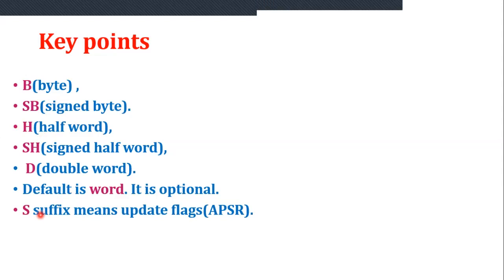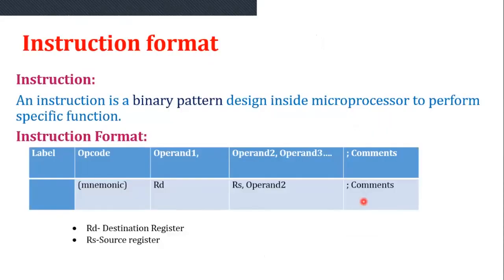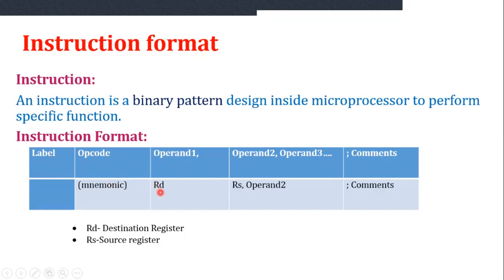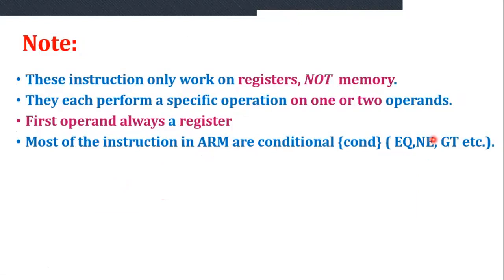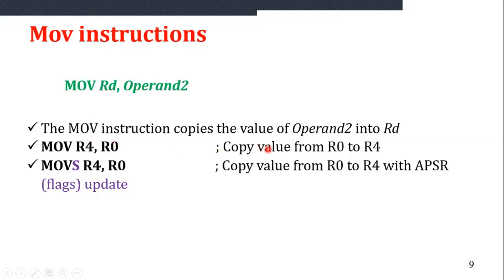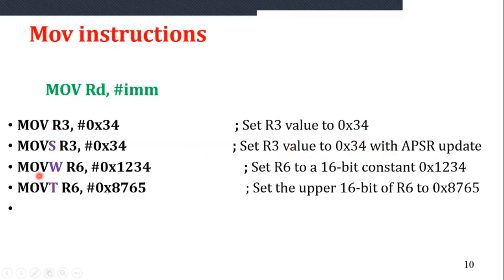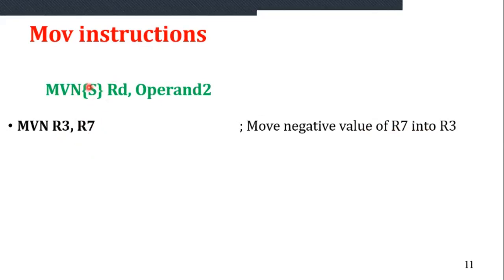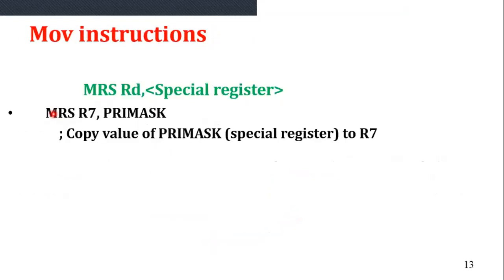Arm Mov Instructions